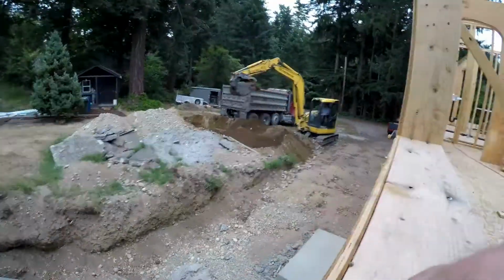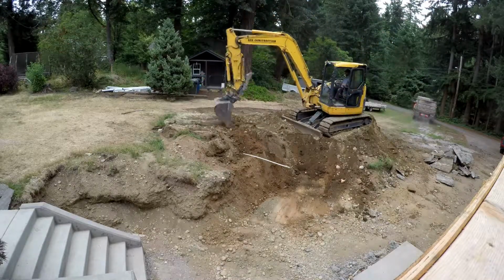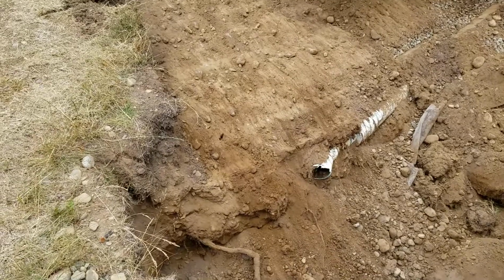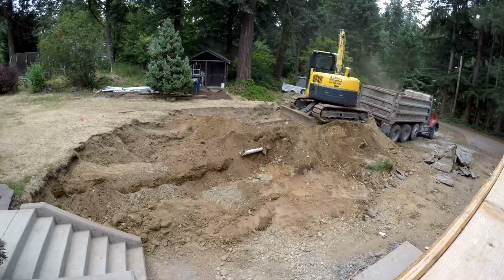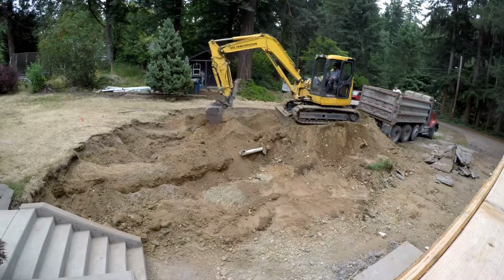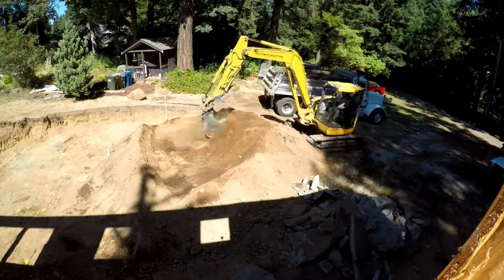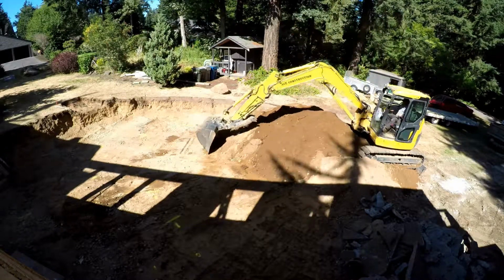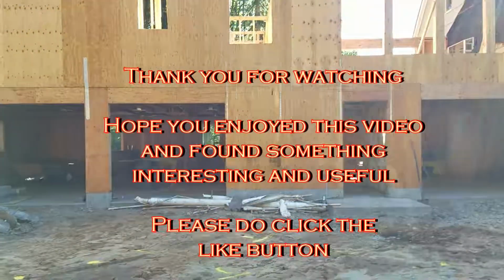Permeable Paving Stones - Excavation And Grading - Time Lapse - Plumbing E: 41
Permeable Paving Stones - Excavation And Grading
Driveway Grading Time Lapse And Some Plumbing

That Was A Few Thousand Dollars
Construction Costs To Make This Video

To Keep Following This Project
You Are Invited To
PS:   Clicking The Like Button
Would Be Greatly Appreciated